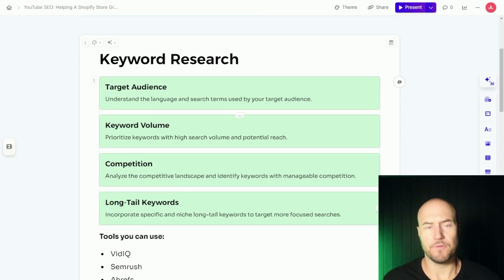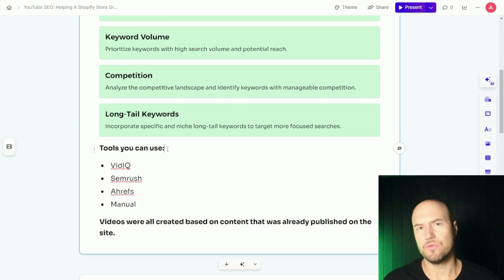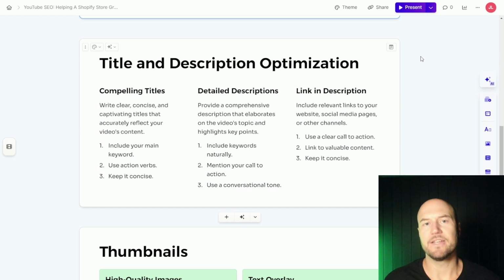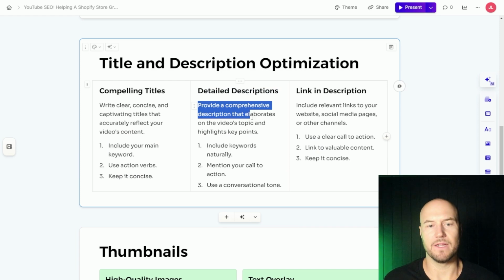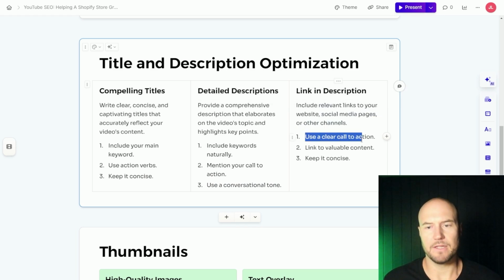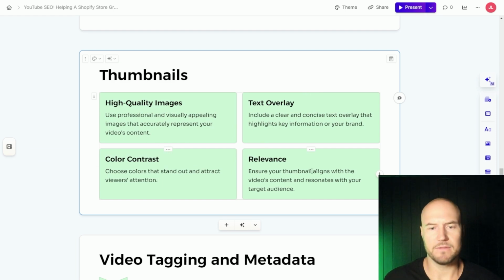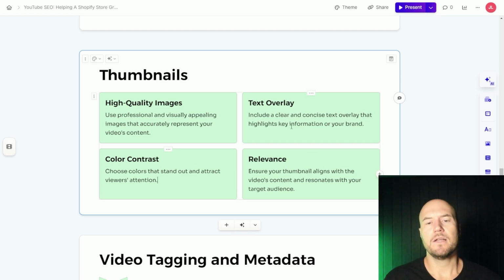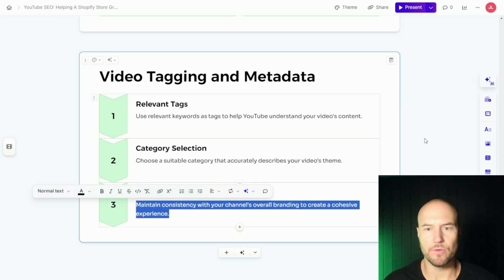YouTube SEO Case Study: Growing A Shopify Site By +153%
In this video, I explain how YouTube SEO, with Shopify SEO, helped grow a Shopify site's YouTube channel by more than 153% year-over-year.

By focusing on keyword research, creating relevant, high-quality content, and maintaining brand guidelines, the Shopify site got more than 58,000 new views from prospective customers.